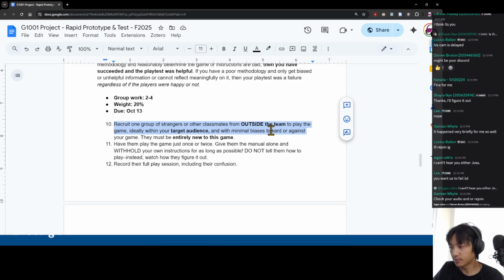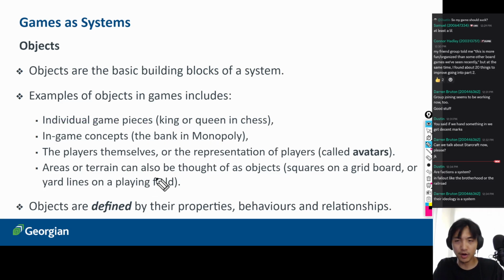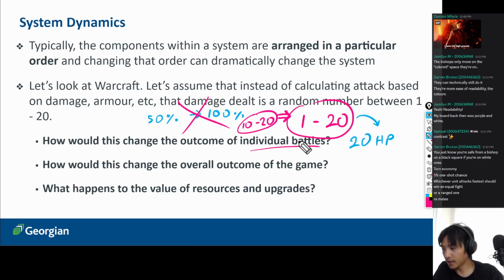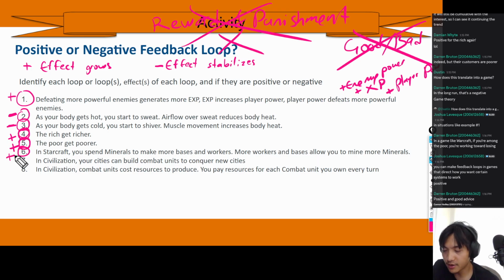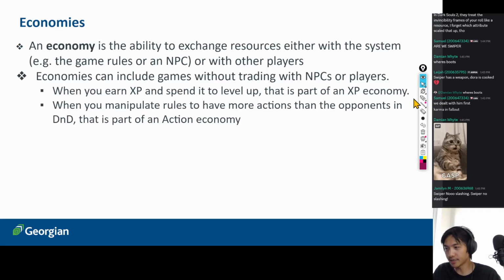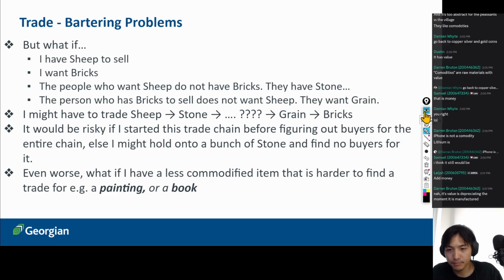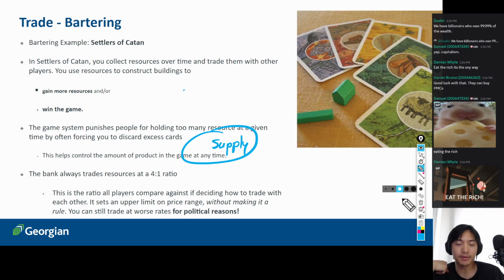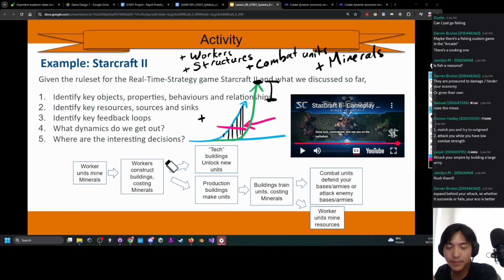Lesson 6 - Games as Systems, Economy